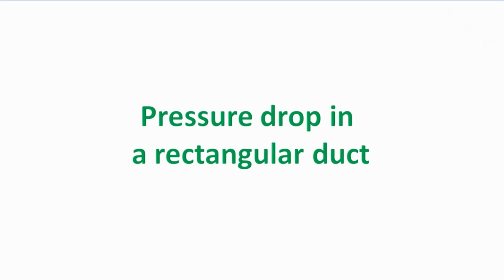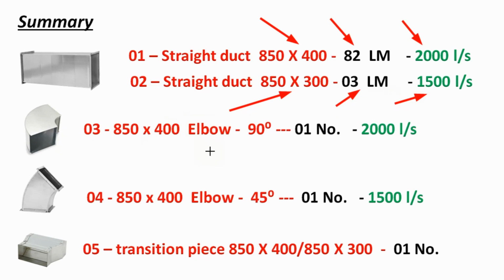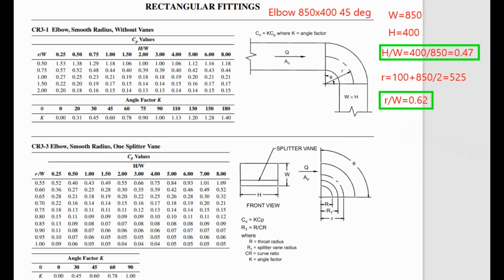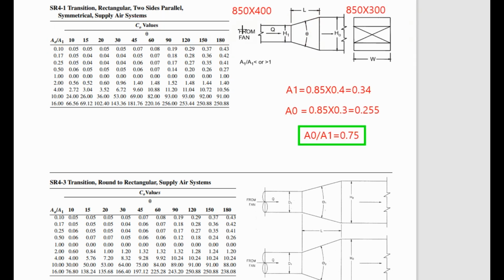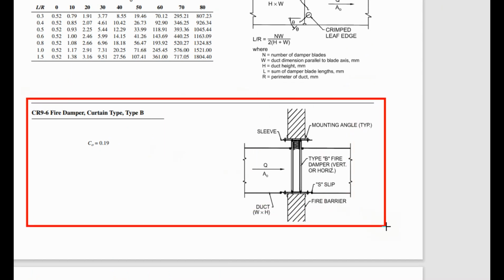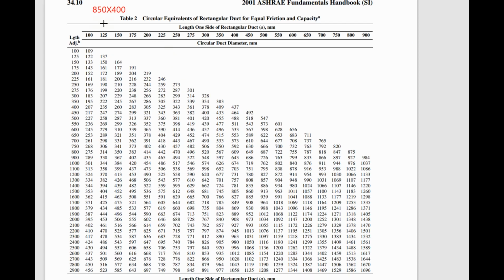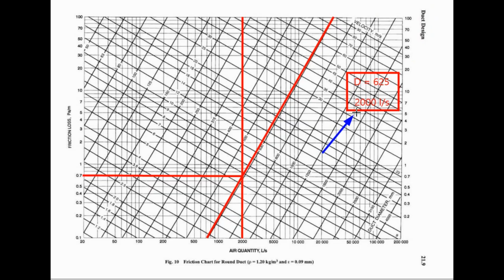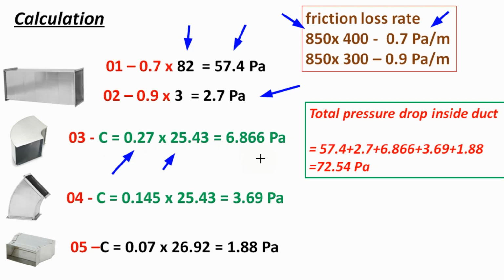157-Duct external static pressure ESP sample calculation in English easy & simple method